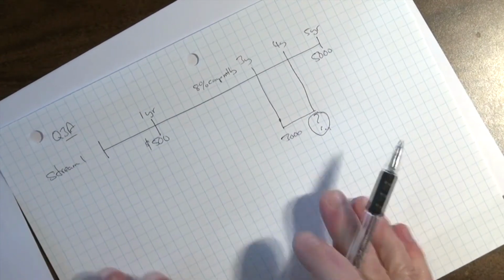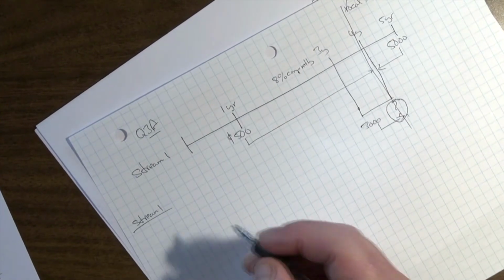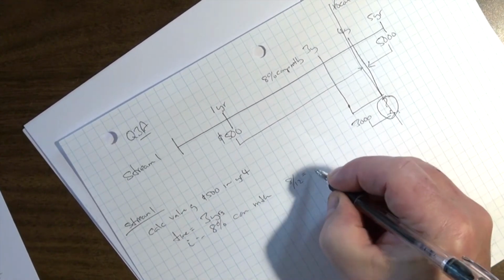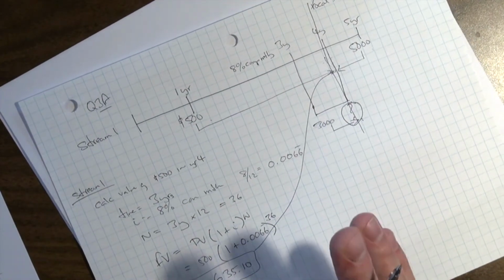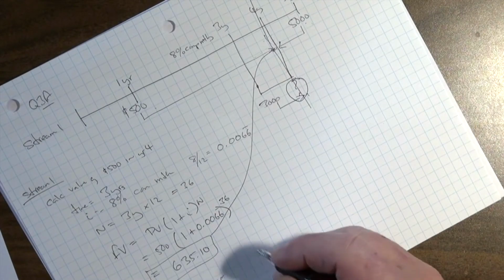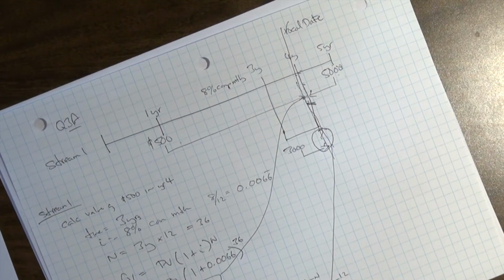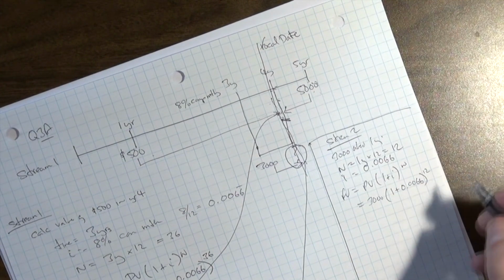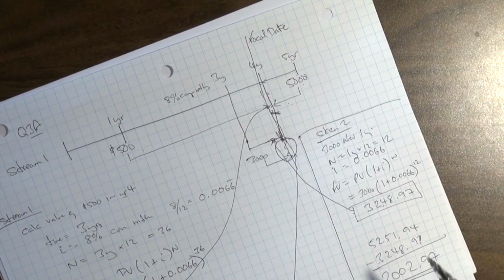FN1140 - Assignment #2 Part 1 Workings